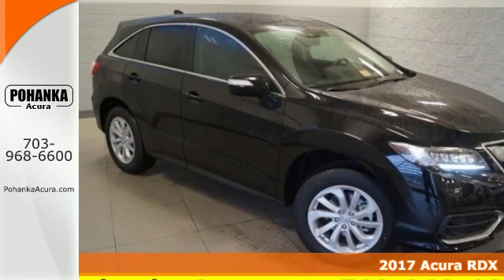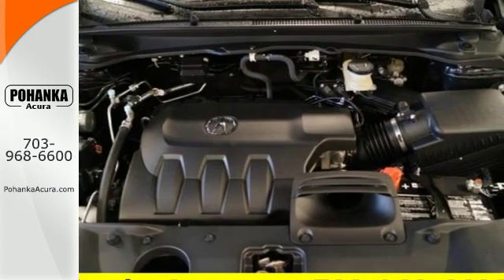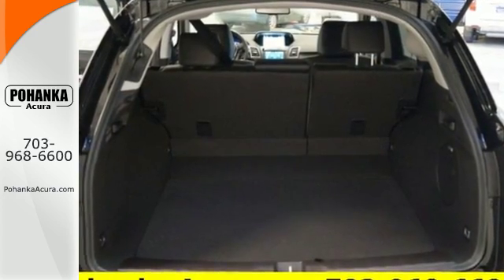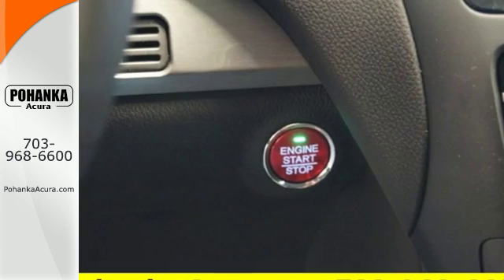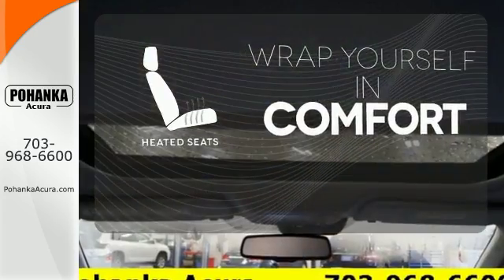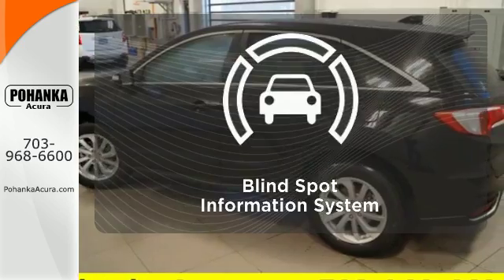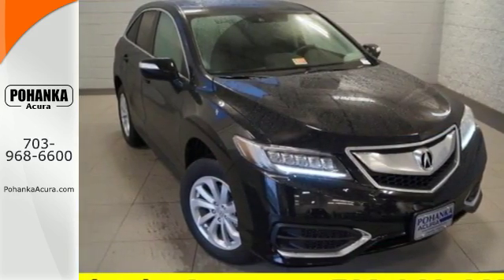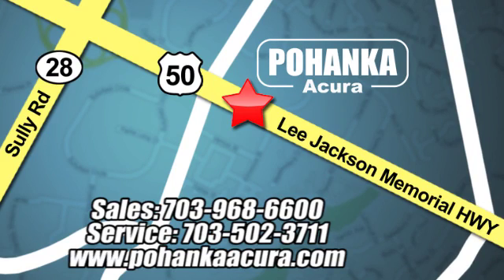New 2017 Acura RDX Fairfax VA Acura Washington-DC, DC HL025044 - SOLD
Year: 2017
Make: Acura
Model: RDX
Trim: Technology & AcuraWatch Plus Packages
Engine: 3.5L V6 SOHC i-VTEC 24V
Transmission: 6-Speed Automatic
Color: Black
Interior: Ebony
Stock #: HL025044
VIN: 5J8TB4H58HL025044
AWD. GPS Nav! The SUV you've always wanted! This gorgeous 2017 Acura RDX is the rare family vehicle you have been trying to find. The plentiful amounts of interior space of this fantastic RDX will make it a favorite among our more educated buyers. All prices exclude taxes, title, license, and dealer processing fee of $599.00. Published price subject to change without notice to correct errors or omissions or in the event of inventory fluctuations. All features not on all vehicles. Vehicles shown are for illustration purposes only. MPG is based on 2016 EPA mileage ratings. Use for comparison purposes only. Your actual mileage will vary, depending on how you drive and maintain your vehicle, driving conditions, battery pack age/condition (hybrid only), and other factors. MPG is based on 2017 EPA mileage ratings. Use for comparison purposes only. Your mileage will vary depending on driving conditions, how you drive and maintain your vehicle, battery-pack age/condition (hybrid only), and other factors.

Address:
13911 Lee Jackson Hwy